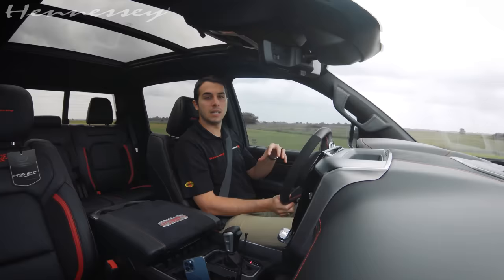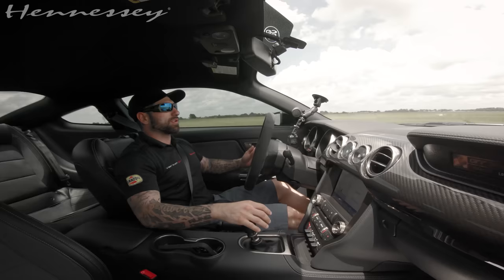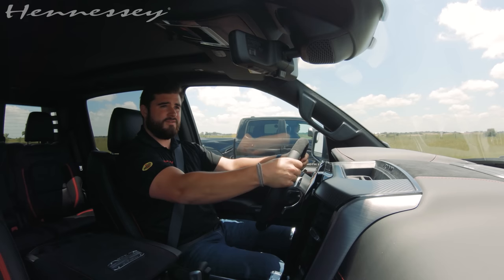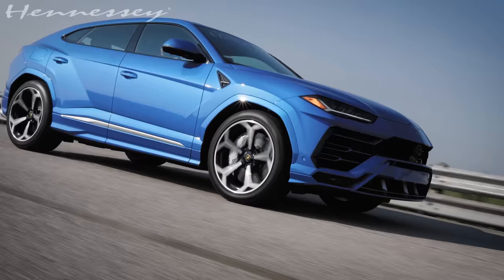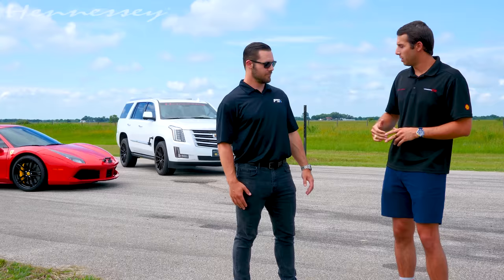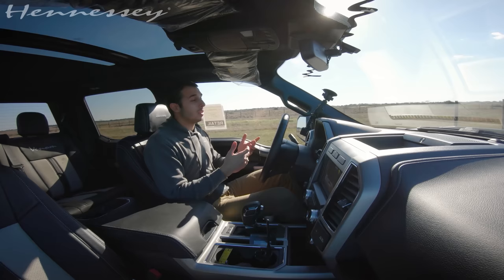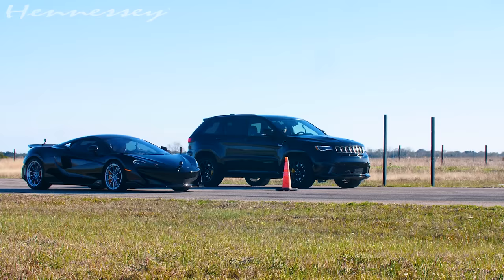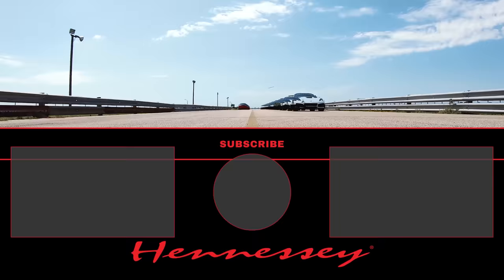10 Extraordinary Races by Hennessey Performance!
Can an HPE1000 Trackhawk run with a Lamborghini Huracan, or an HPE800 Escalade with a Ferrari 488 GTB? What about a supercharged GT350 Mustang against a GT500.. or a supercharged F-150 against a GT350?? How much different is the Mammoth 1000 from a stock RAM TRX? Most importantly- can a Rolls-Royce Wraith roll race?

Hennessey Performance diligently validates the quality of offered performance upgrades, and it has led to some wonderful comparisons along the way. Here are ten favorite races we've witnessed at the Pennzoil Proving Ground- some apples to apples, some apples to oranges, and some just bananas.